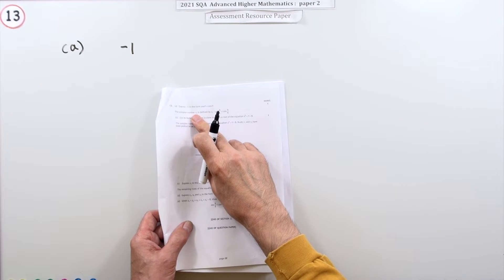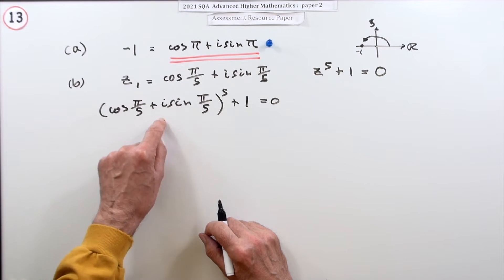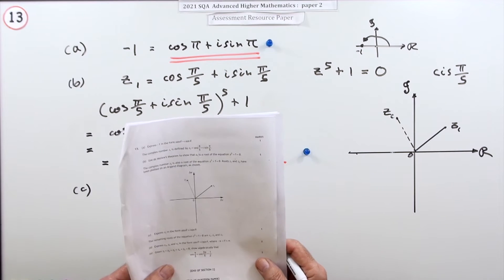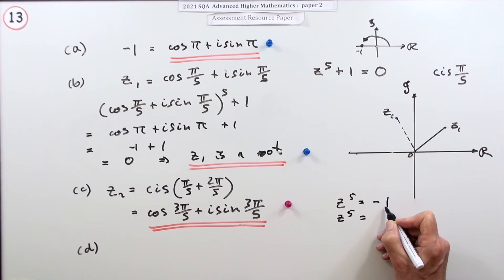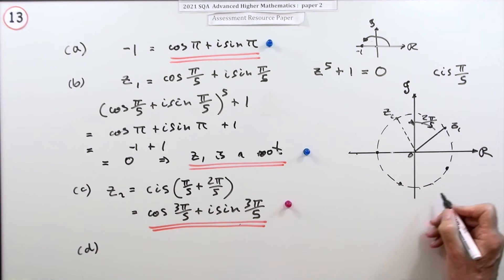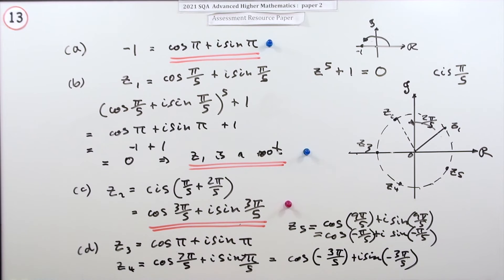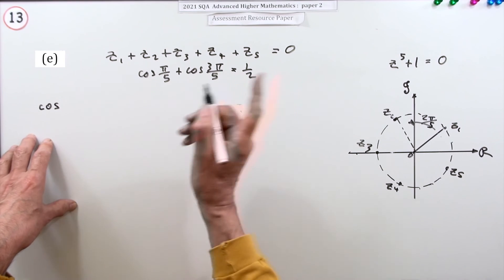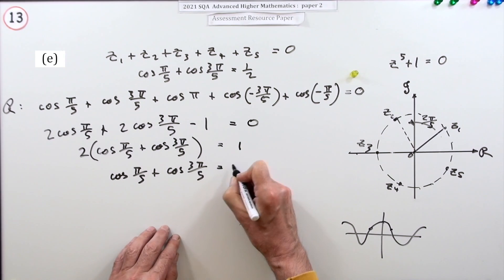2021 SQA Adv. Higher Maths Paper 2 No.13 Complex roots of an equation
Finding the complex roots of a given equations, given the first root. Deriving a given result from the sum of the roots.